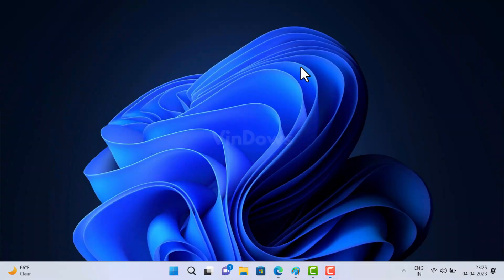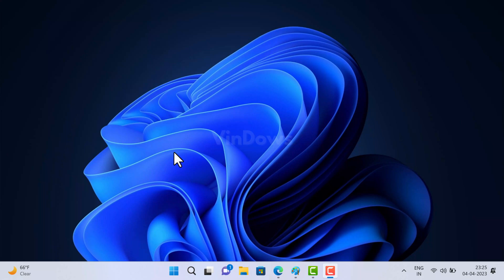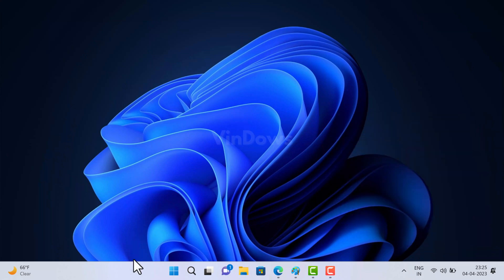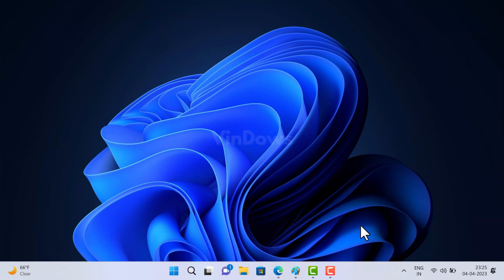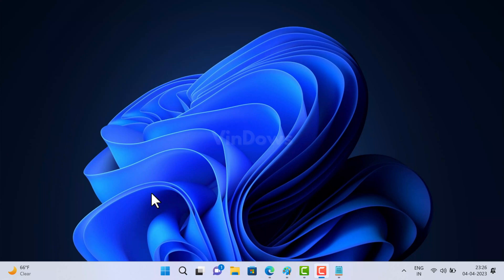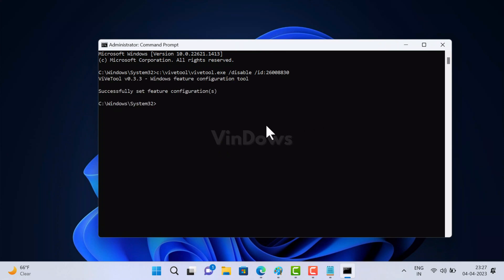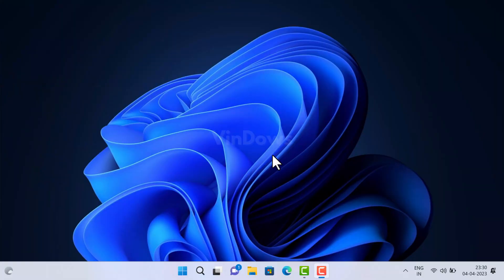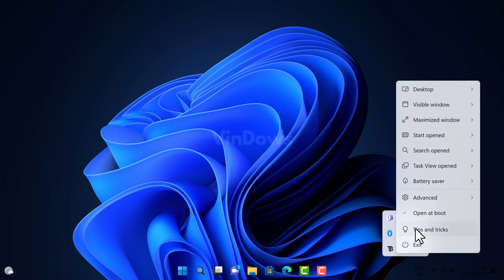Fix - TranslucentTB Not Working on Windows 11 22H2 Update (Vivetool fix)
In this video, I'm going to share a quick and easy solution to Fix - TranslucentTB not working on Windows 11 22h2 after the new March 2023 update

RECOMMENDED DOWNLOADS